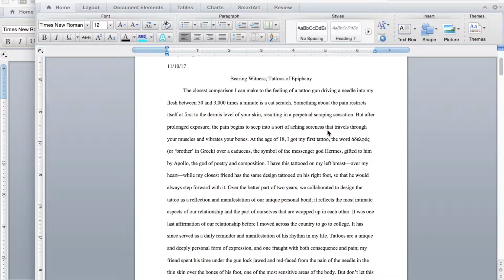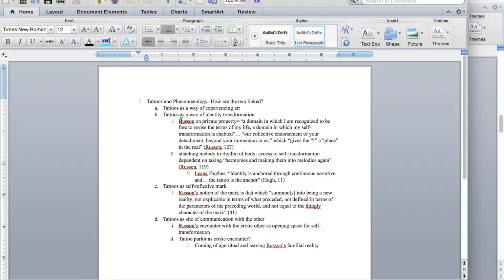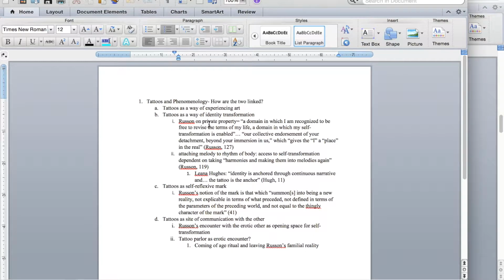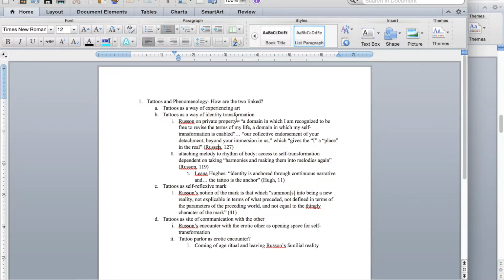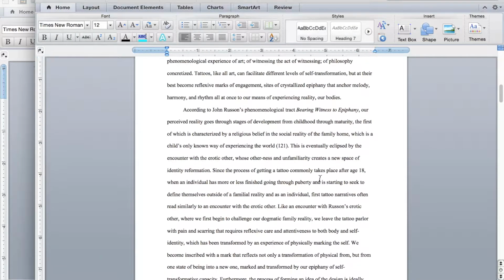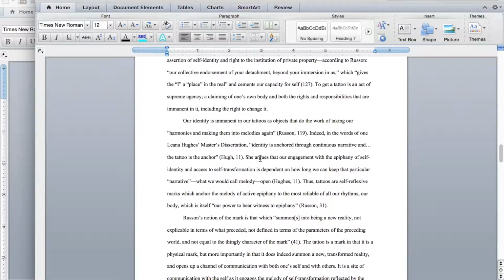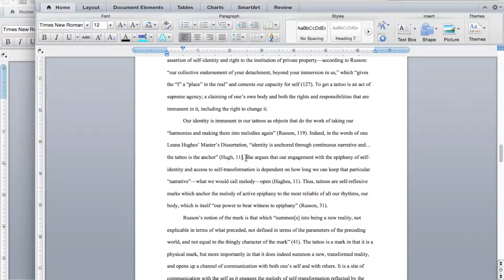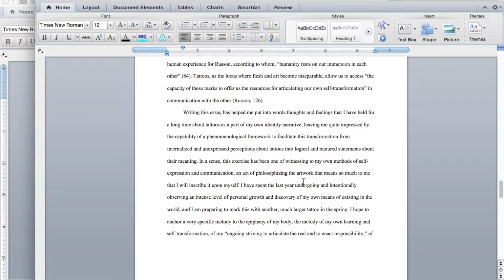Editing Process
Advice from Regis Writing Mentors on how to edit your papers.